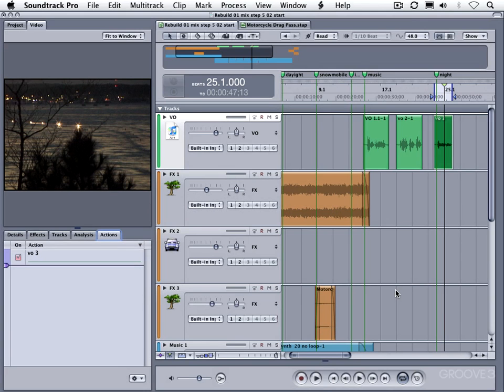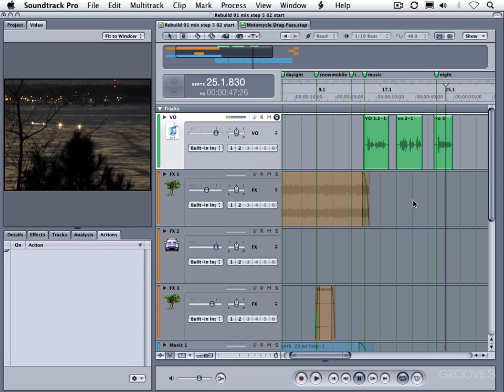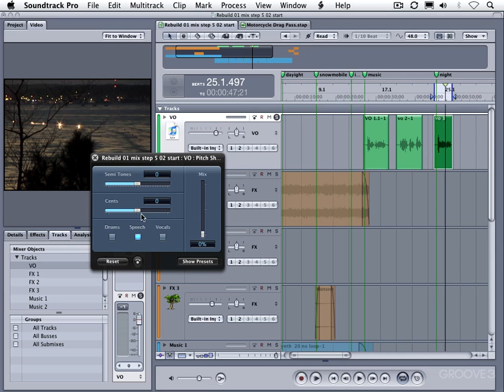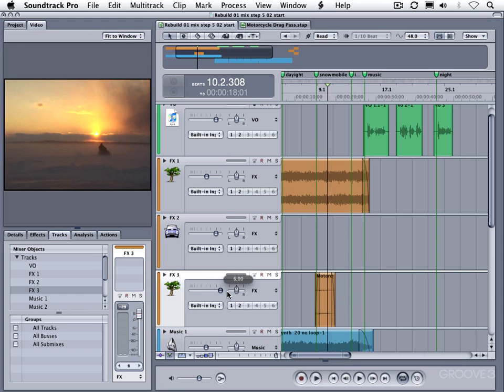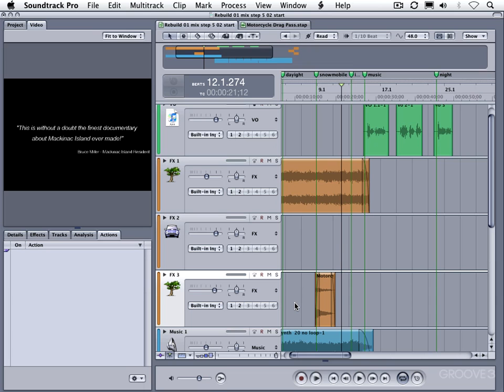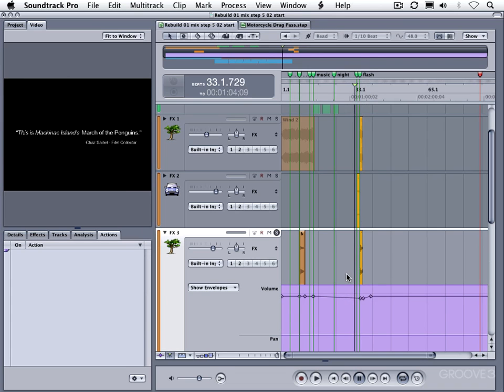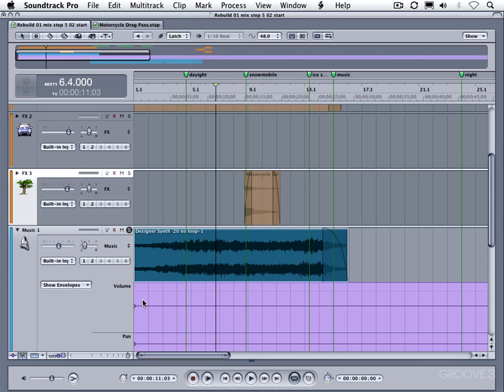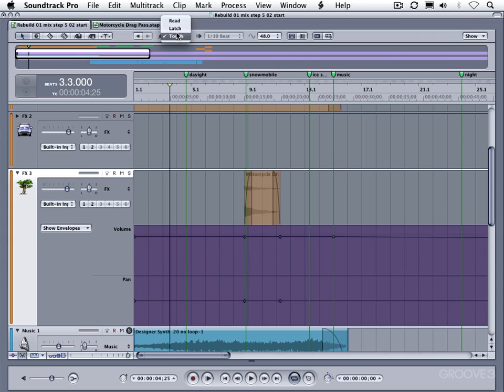Cleaning up VO (Soundtrack Pro Explained)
This video shows using the Stamp Tool, the Pitch Shifter plug-in and Normalize. It explains setting volume with envelope points and demonstrates Latch and Touch automation modes.